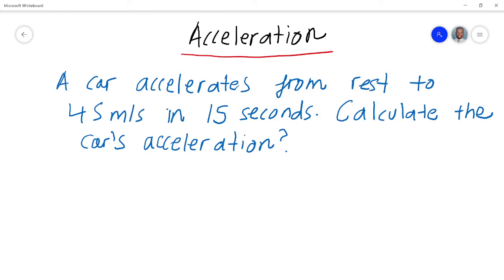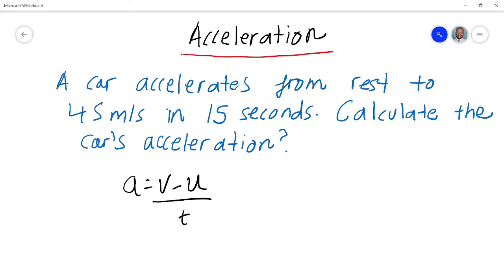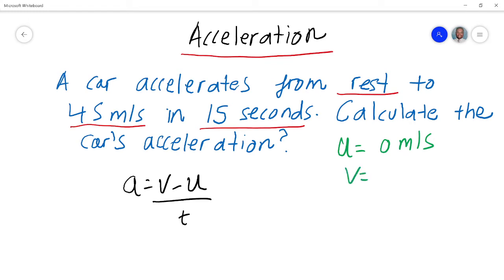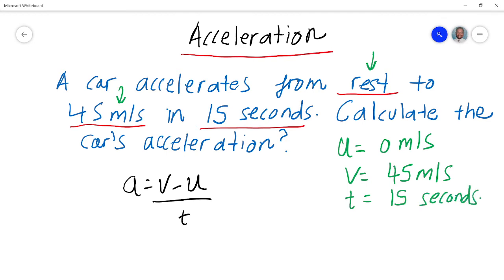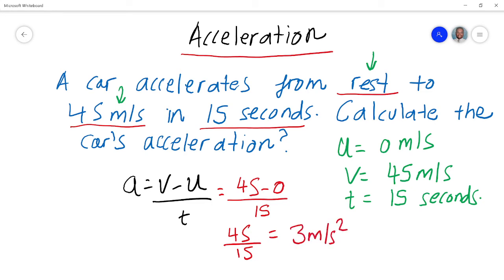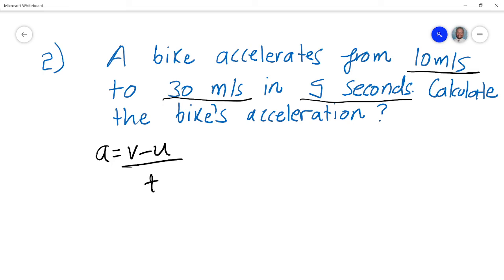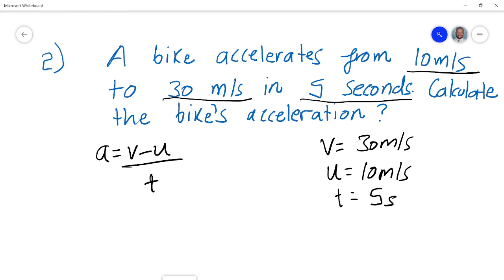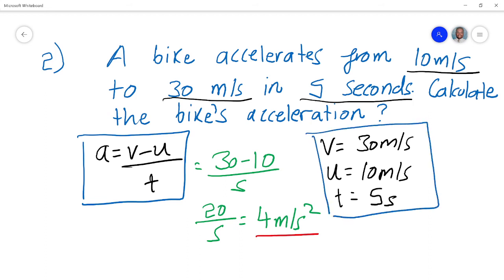Calculating Acceleration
This video explains how to calculate acceleration